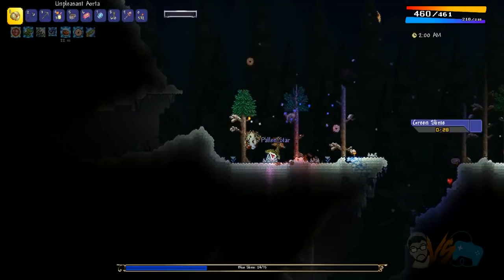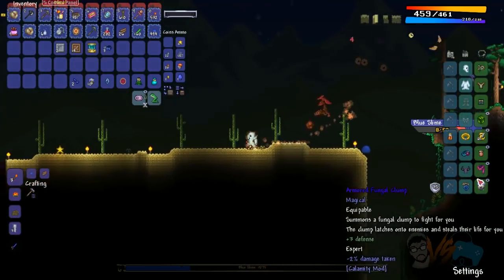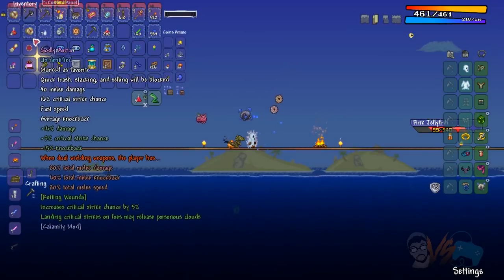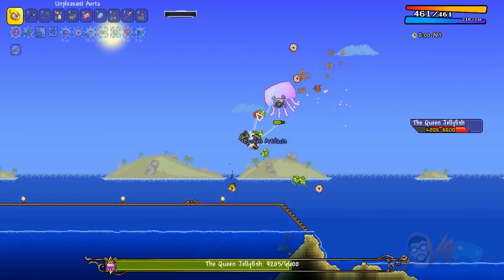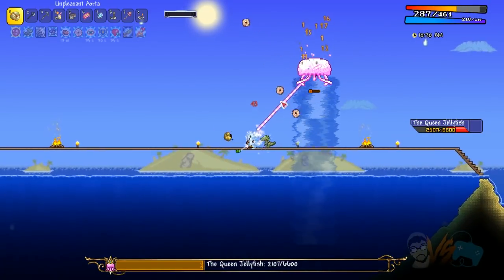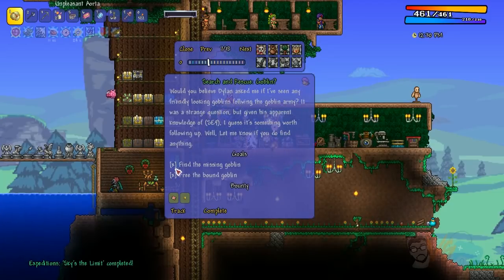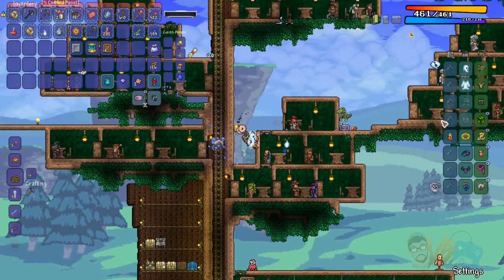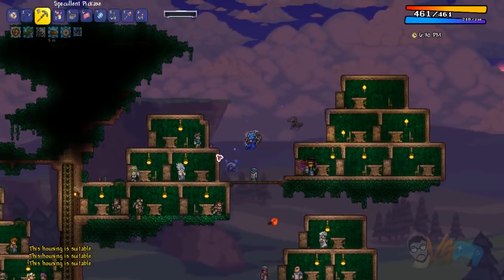JELLYFISH QUEEN REVAMPED! | Terraria Epic Modpack SE9 (Yo-Yo Class) | PART 26 | Terraria Gameplay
It's a tornado!

Welcome to Terraria Epic Modpack Season 9: The Yo-Yo Class! What's the Terraria Epic Modpack? Vanilla Terraria is great, but what makes it new and fresh is all the new Terraria Bosses/Weapons/Armors and more that awesome fans create and turn into Terraria mods! Every season of this Terraria Let's Play I choose the best(and sometimes worse) of Terraria mods to test out and have fun with! Please enjoy this Terraria Gameplay, Terraria Mods, Terraria 1.3, Terraria Update, Terraria Let's Play!

Check out the full playlist and see previous episodes of the Terraria Epic Modpack SE9

~MOD LIST~
-Terraria Modpack Season 9 (Yo-Yo Class)
Terraria Version v1.3.5.2
tModLoader v0.10.1.1
ARPG Loot v1.2.8.1
Better Yoyos v0.2
Calamity Mod v1.2.3.6
Crystilium v11.3.1.5
Disarray v1.5.5
Dual Wielding v1.0
Elemental Unleashed v1.3.2.3
Erilipah v0.7.3
Fargo's Mutant Mod: Summons and Souls v0.14.1
GRealm v1.0.7.5
Hamstar's Helpers v1.2.1
imkSushi's Mod v4.3.0
JoostMod v0.6.4
MaxStackPlus v3.2
MoreAccessories+ v2.1
More Chest Loot v0.6
No More Tombs v1.0.1
Nightmares Unleashed 1.6.4.2
pinkymod v0.71
Recipe Browser v0.5
Unleveled Mod v1.1.0.1
Wacky Waving Inflatable Arm Flailing Tubeman v1.2.2
Where's My items v0.3